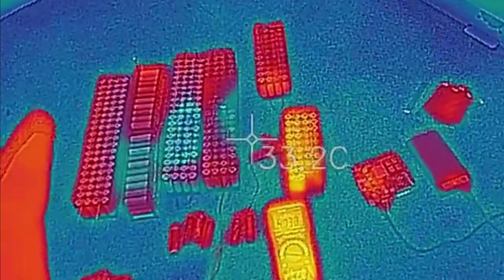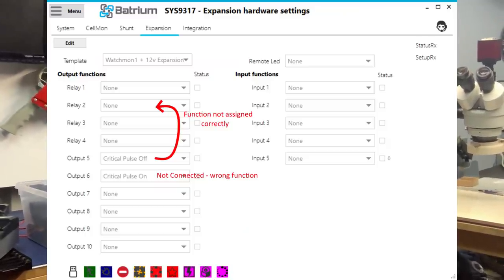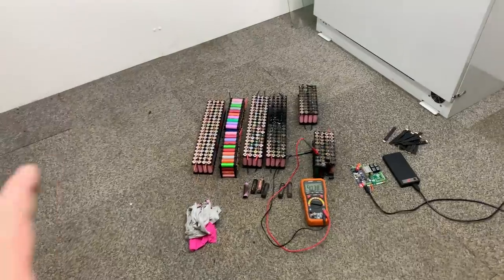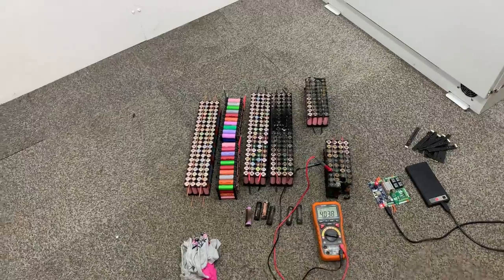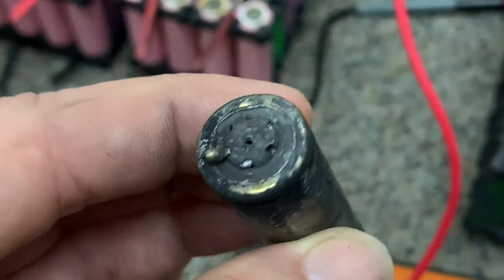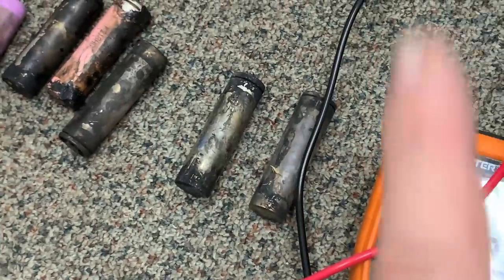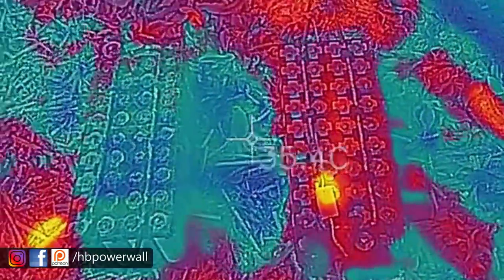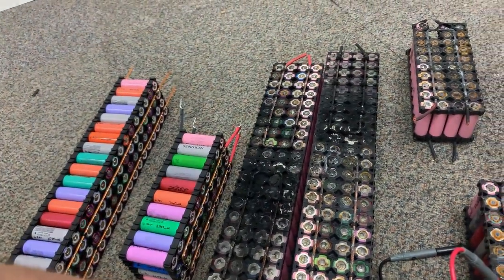Near miss, Smoke, Fire & Fear on new years eve